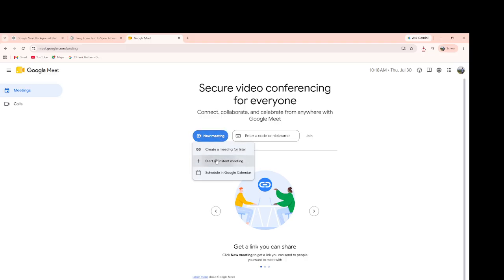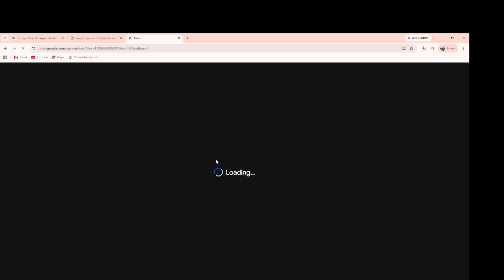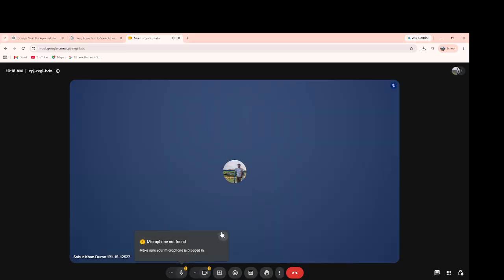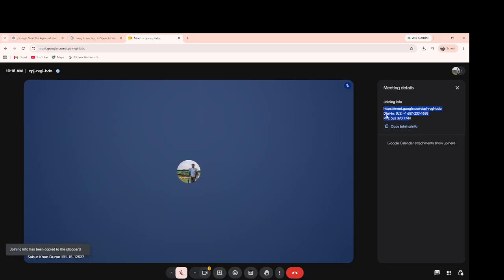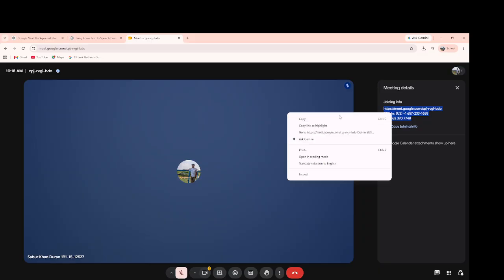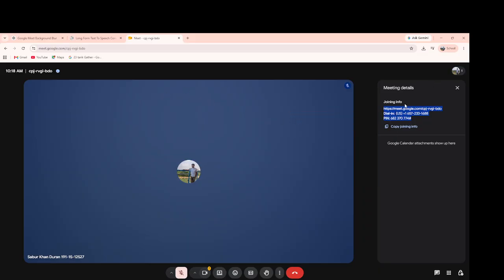How to Invite Participants to Google Meet Full Guide 2026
Invite participants to Google Meet with this quick 2026 guide. Learn how to share meeting links, send invitations through Google Calendar, add guests before or during a meeting, and ensure everyone can join easily from desktop or mobile. Perfect for work, school, and personal meetings.